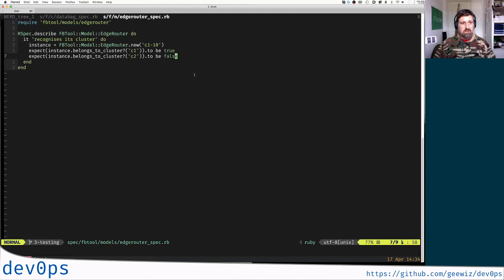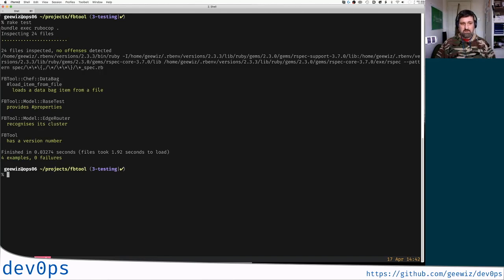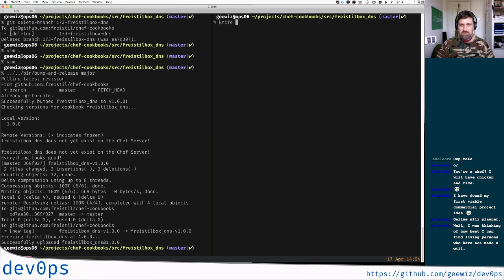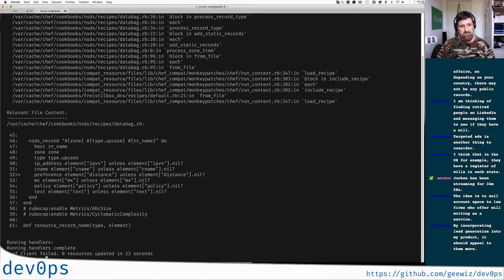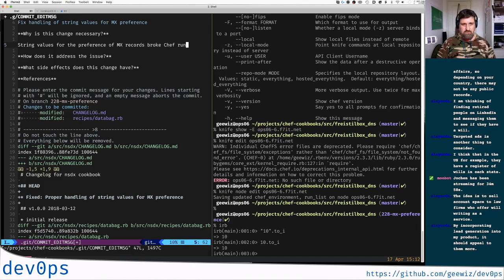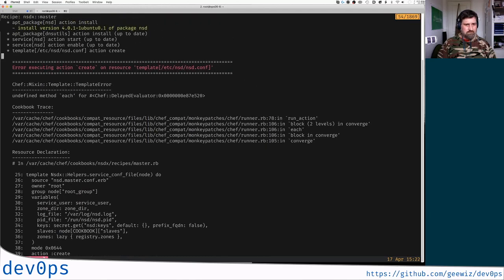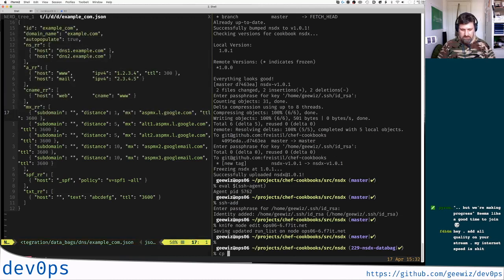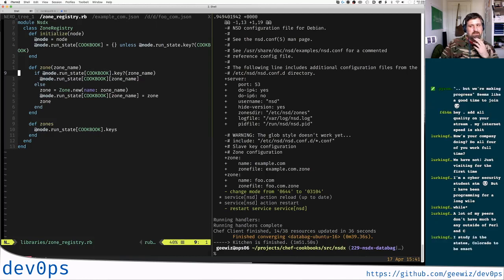Live coding 2018-04-17: DNS cookbook rollout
Hi, I'm Jochen, the founder and CTO of freistil IT a team of managed web hosting experts. On my live stream, you can watch me work on our infrastructure automation. I'm mostly using Chef and Ruby.

In this episode, I'm trying (in the end, unsuccessfully) to roll out our new DNS Chef cookbook in production.

Thanks!